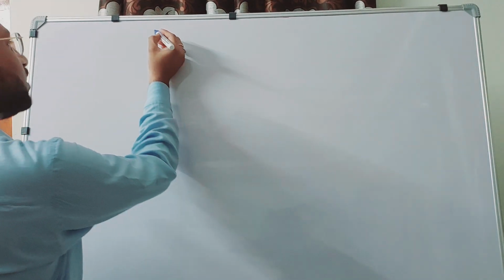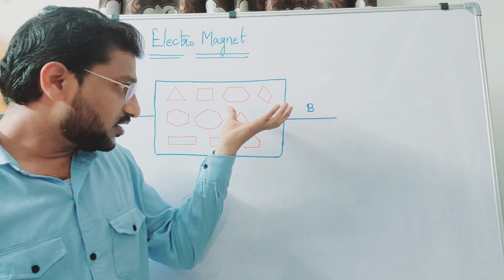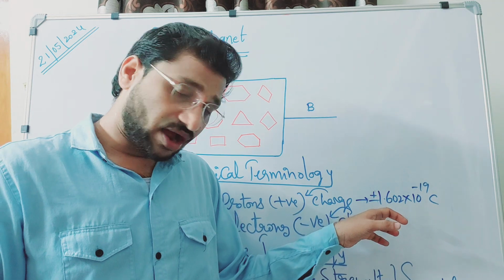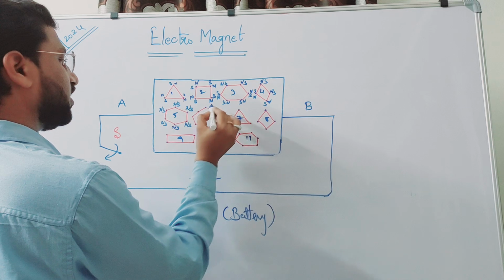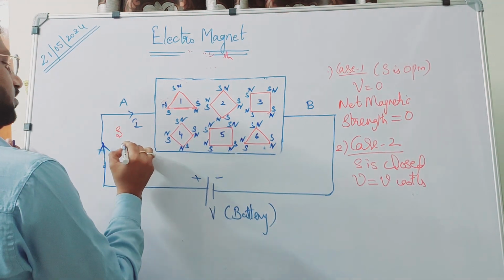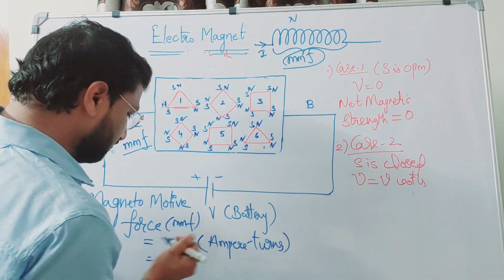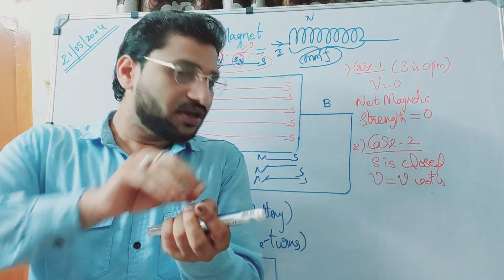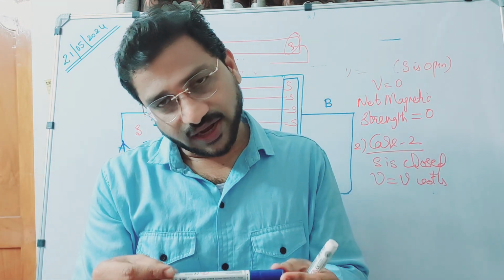Electro Magnet(21-05-2024) || Electrical Concepts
Electro Magnet || Magnetism || Electrical Concepts